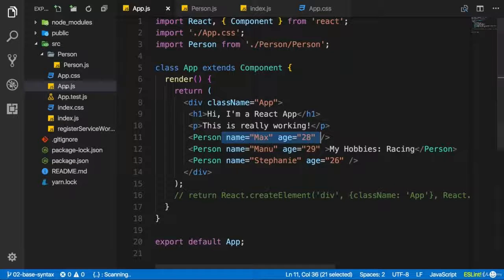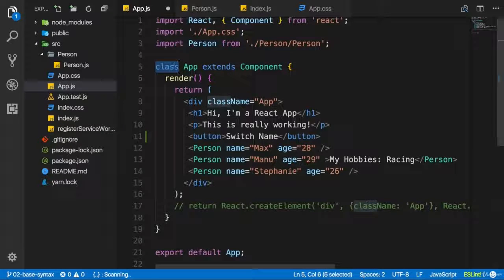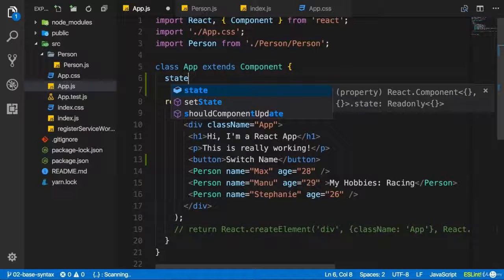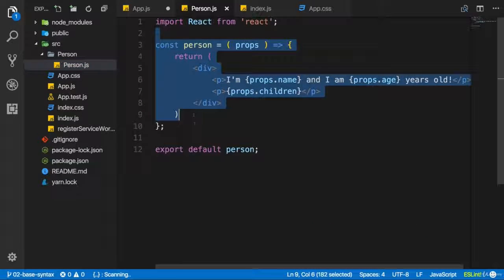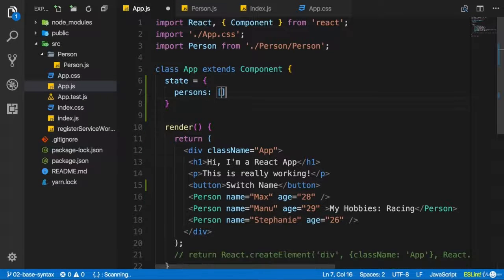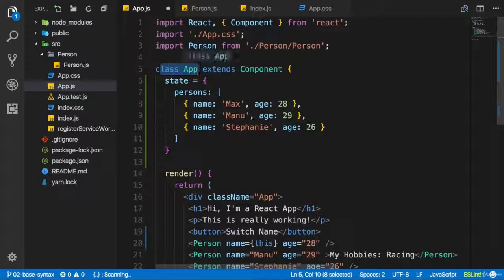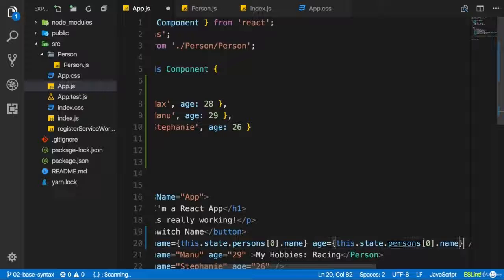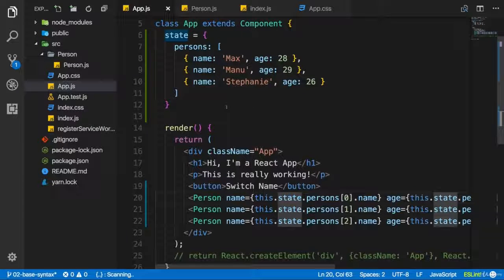14 Understanding & Using State